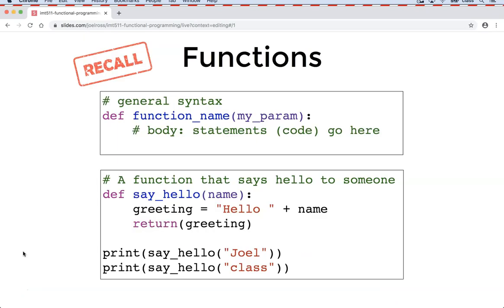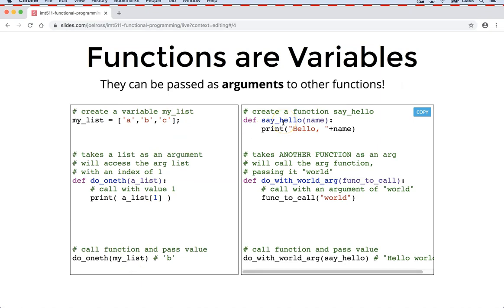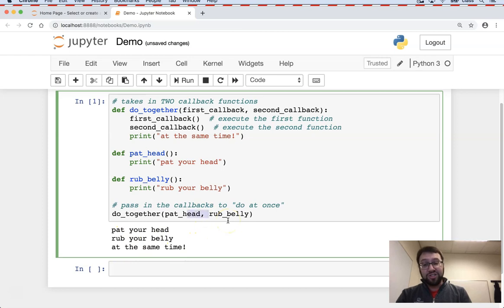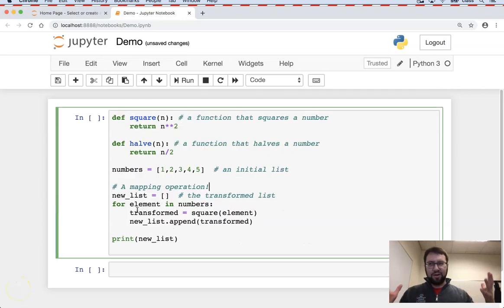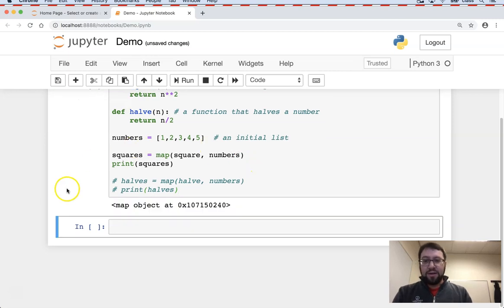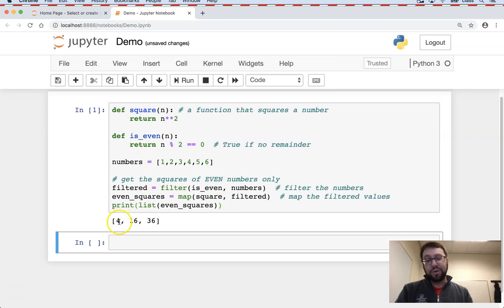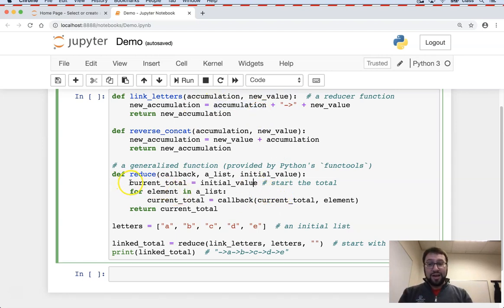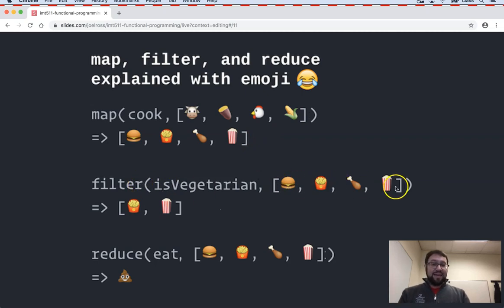IMT511 06-04 Functional Programming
This video introduces functional programming (higher order functions) in Python, and explains how to use them to map, filter, and reduce.